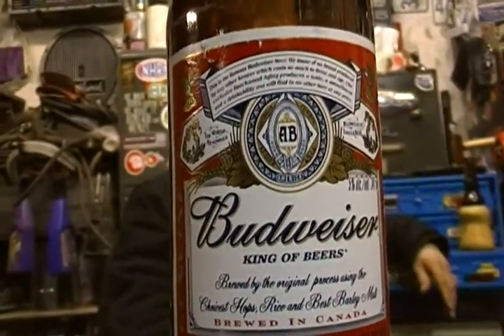Patrick interview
Chad third party interviewing Patrick for RAT RAD MAGAZINE.